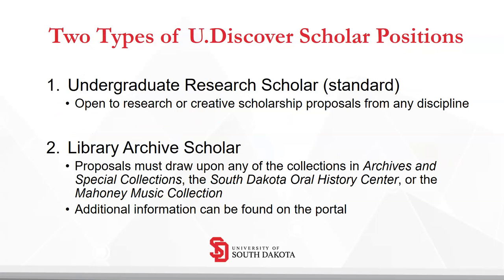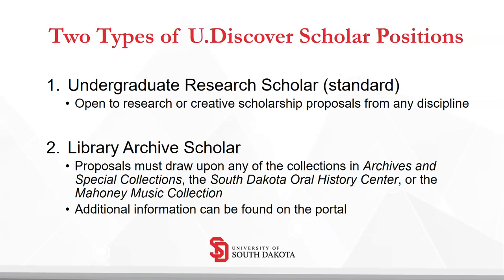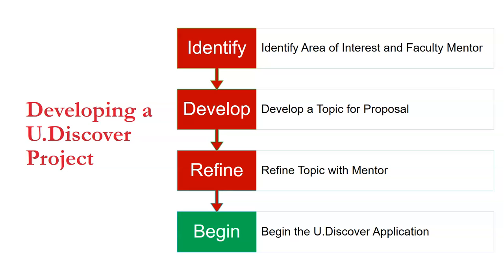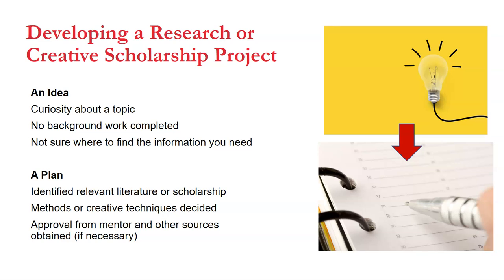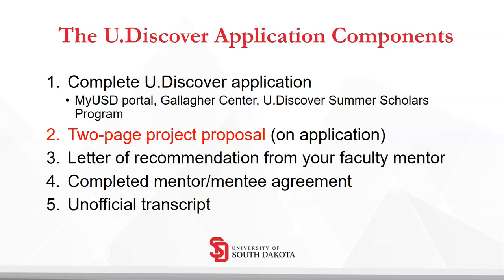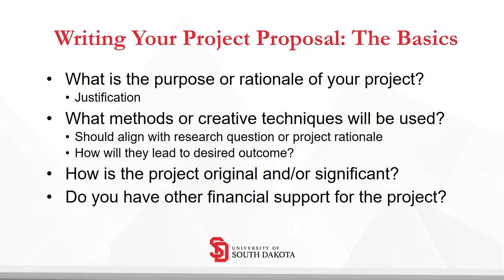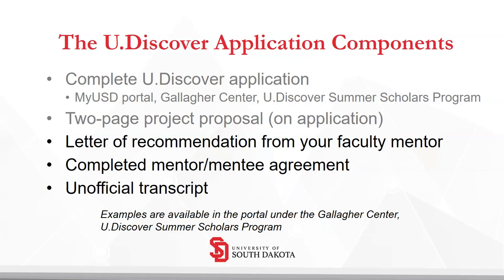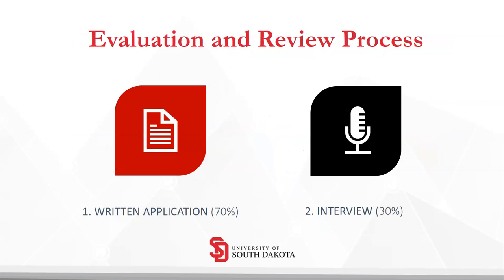UDiscover Information Session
Overview of UDiscover summer scholars program, description of scholar positions, and guidance on developing a project proposal and competitive application.